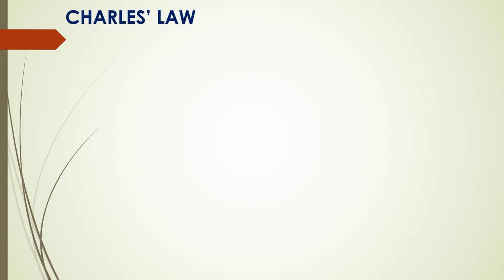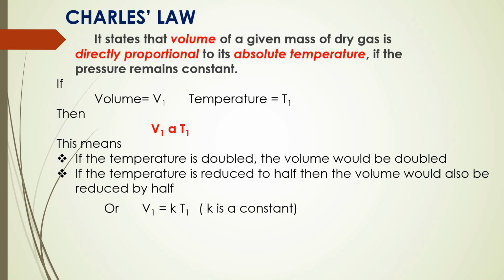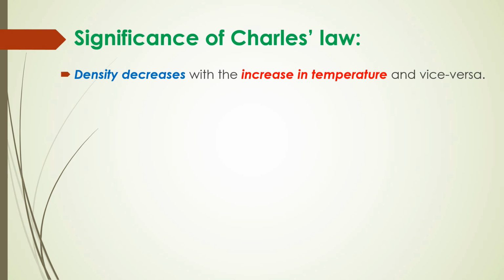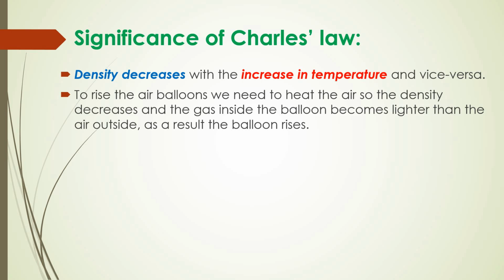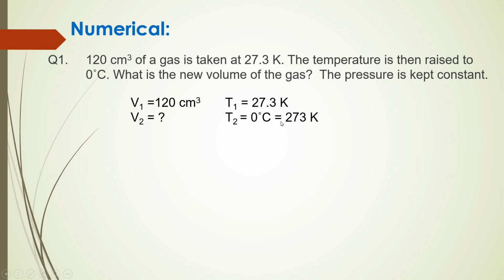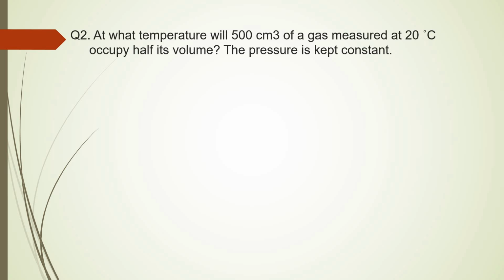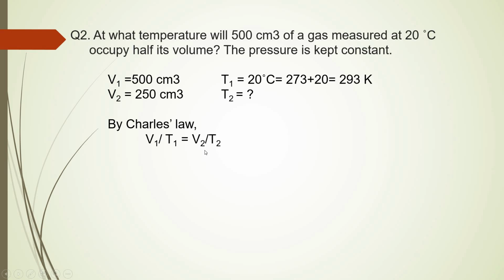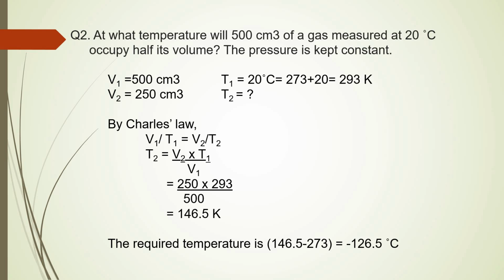9A: Charles's Law